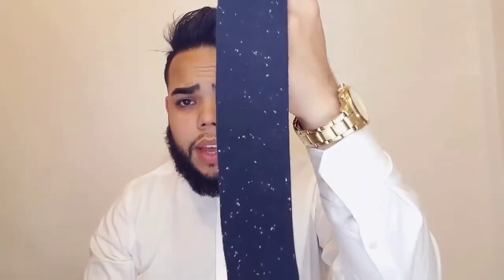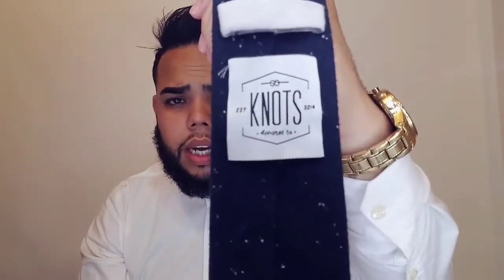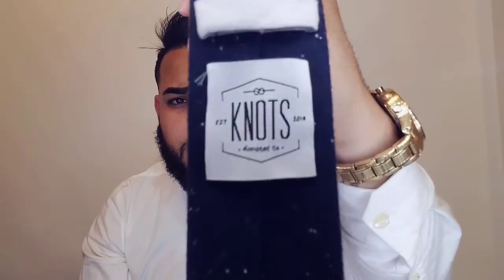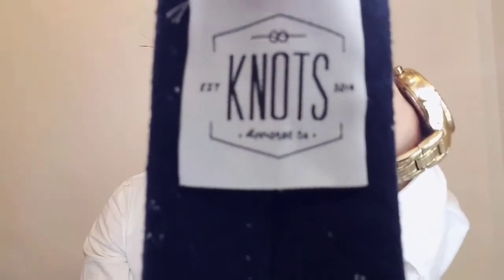How To Tie a Tie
Video editing JayTvlogs
Lighting JayTvlogs
Filmed by JayTvlogs